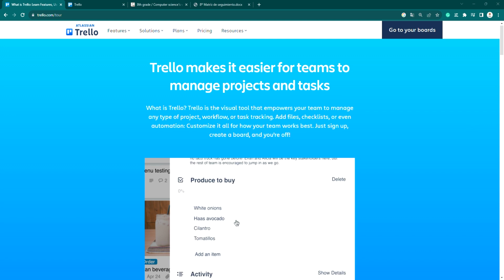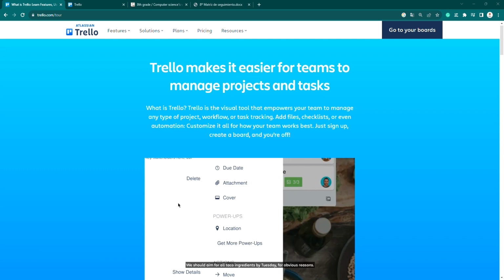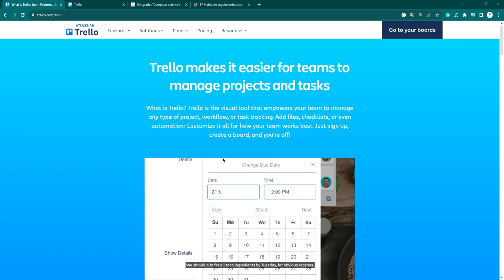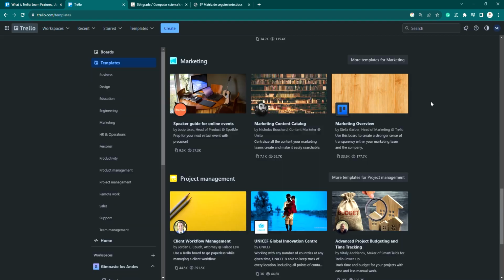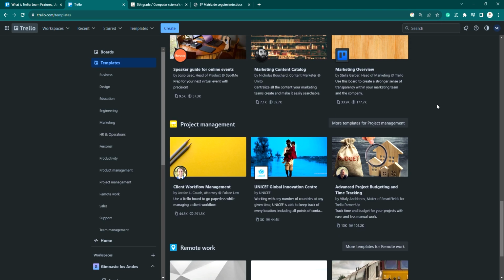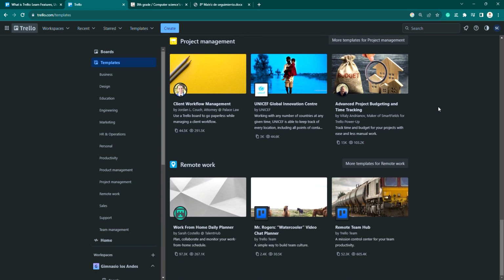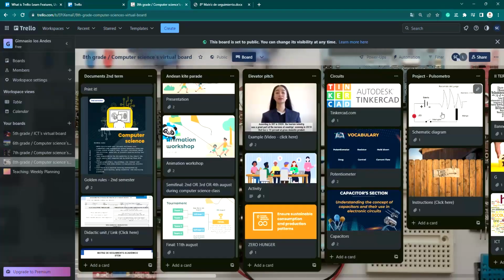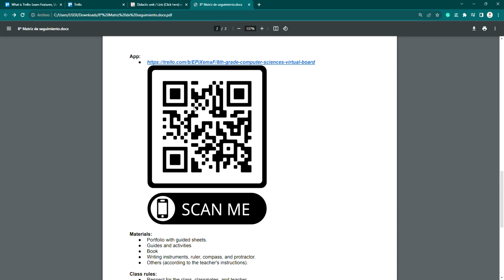Trello | Master Task Management & Collaboration!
Welcome to today's tutorial where we'll dive into the world of productivity with Trello! As a powerful visual tool, Trello empowers our class to effectively manage projects, workflows, and track tasks with ease.

This enables us to enhance our teamwork and include extra information like clips for specific activities.